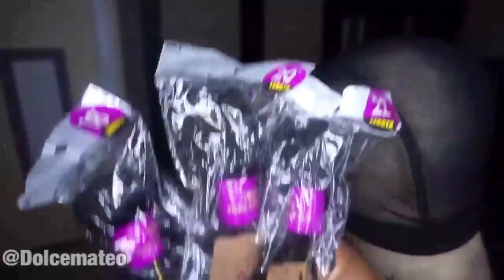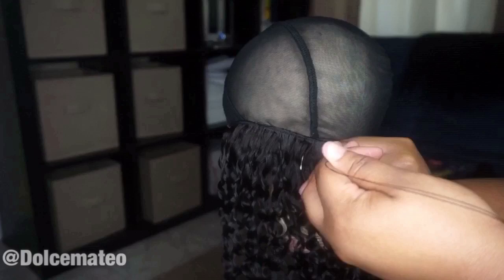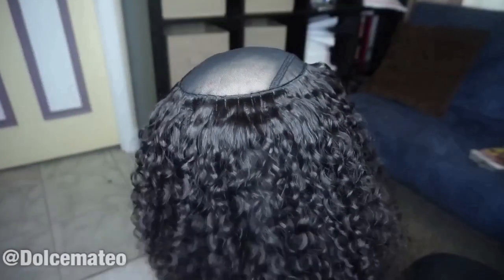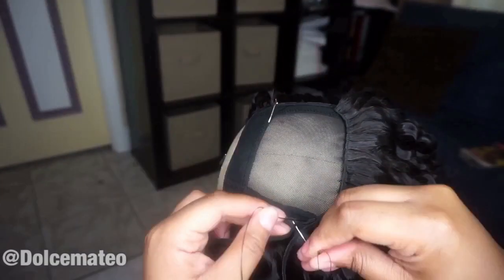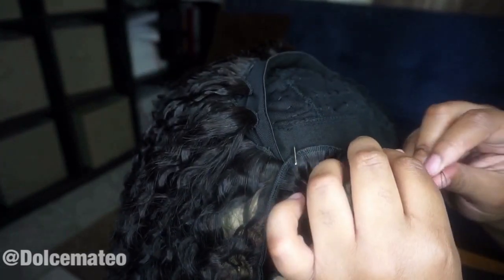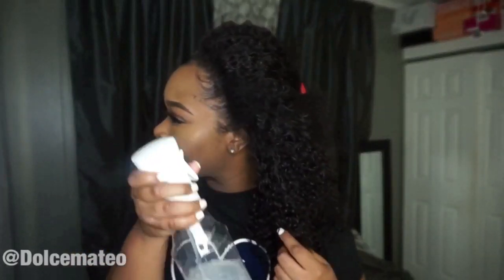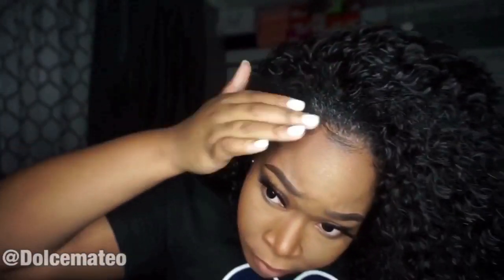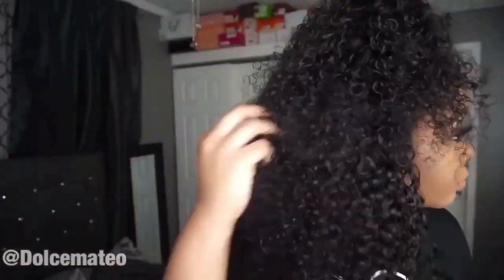How To Make A Versatile Wig (No Closure, No Frontal) | Ft. Tinashe Hair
xoxo, Dolce